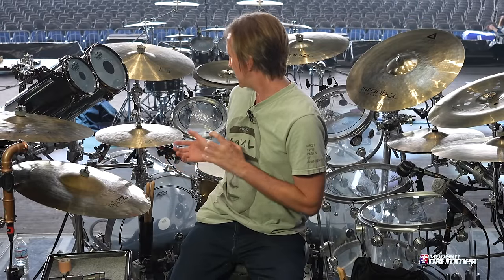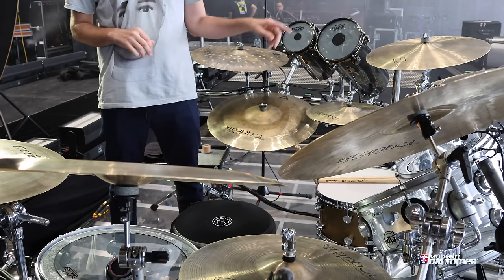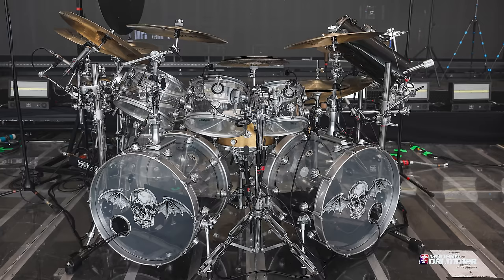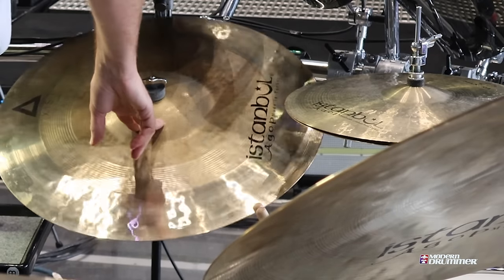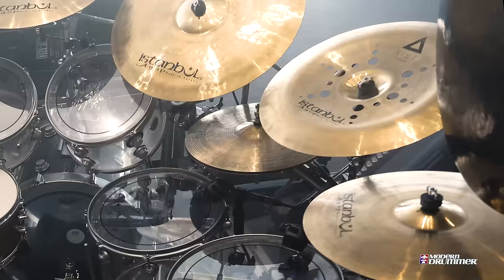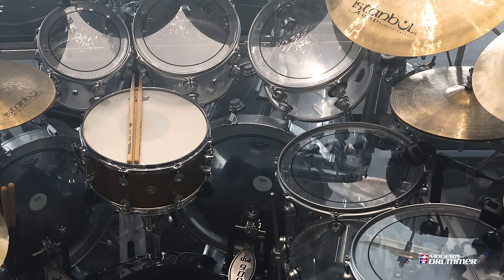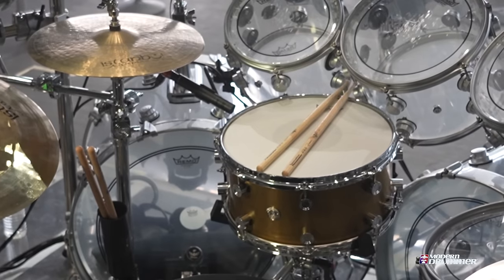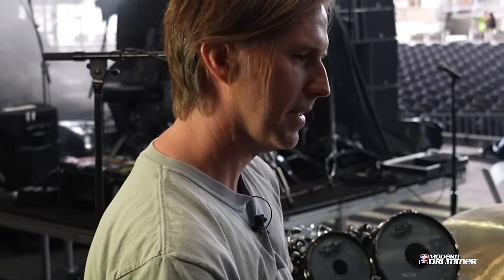Brooks Wackerman - Avenged Sevenfold - Tour Kit Rundown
Back in September 2023, Modern Drummer caught up with Brooks Wackerman while on the Avenged Sevenfold Life is But a Dream Tour. Brooks took us through his DW acrylic drums and gave us some insight into his practice and performance routines.

Modern Drummer is the world's #1 publication on drums and drumming. Loud and proud — and representing all styles and skill levels — since 1977.